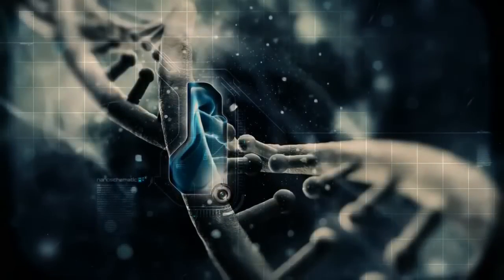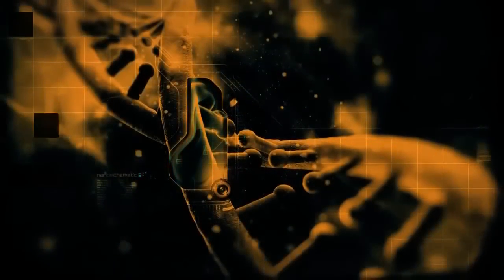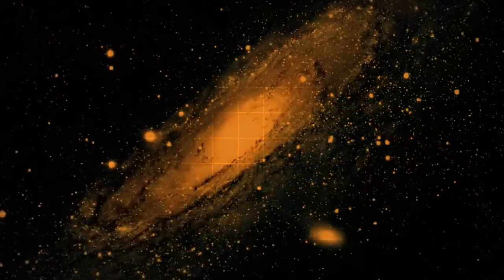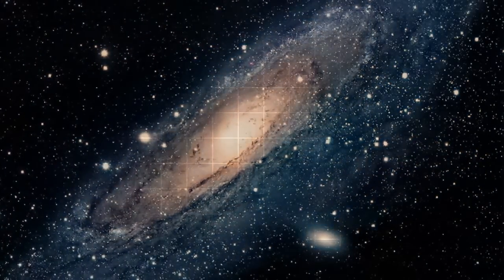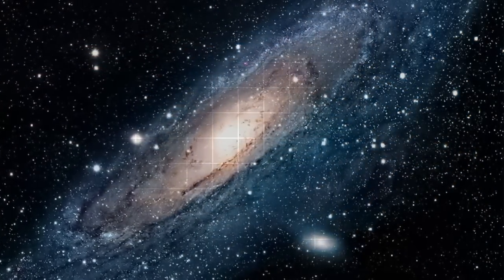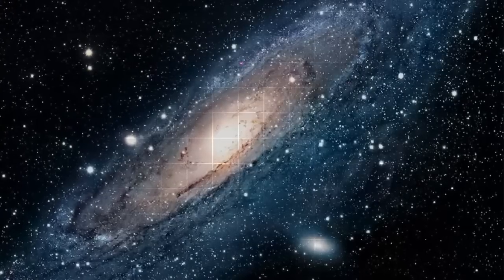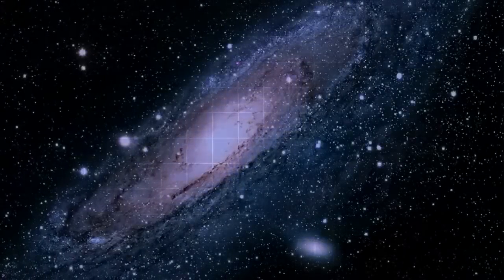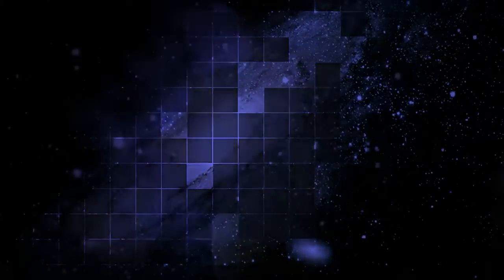Alan Watts - Identical Differences